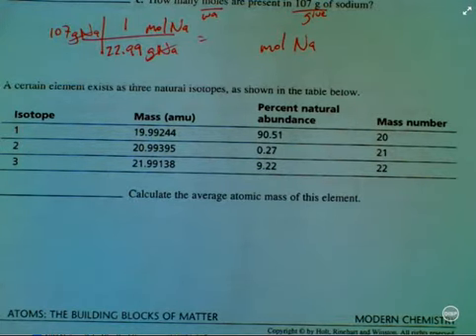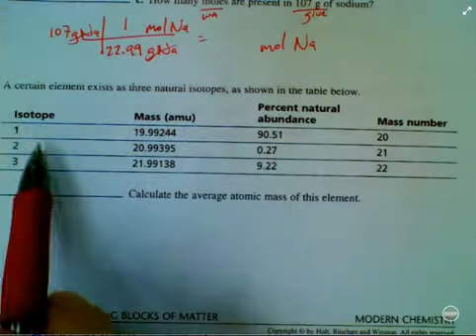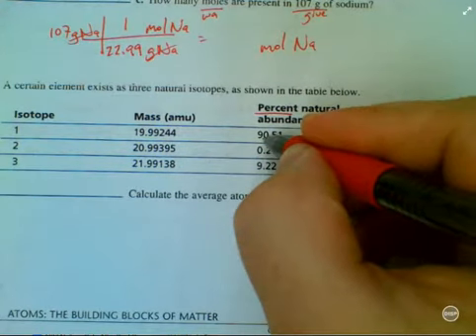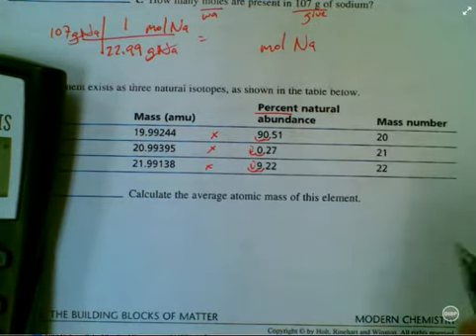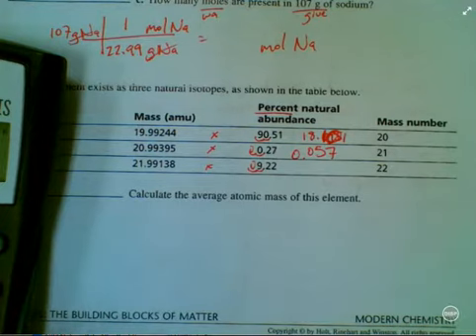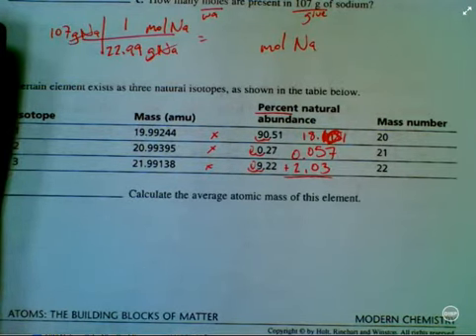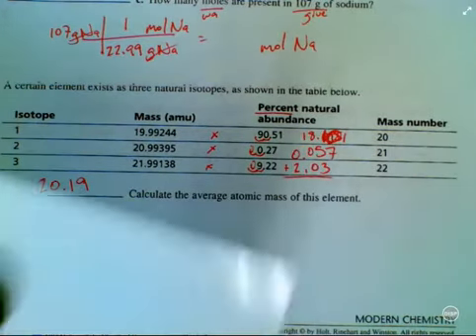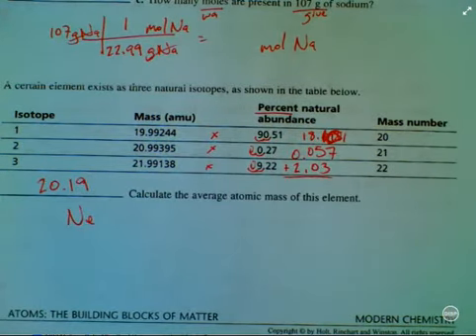Chem Ch 03 Review Worksheet #7